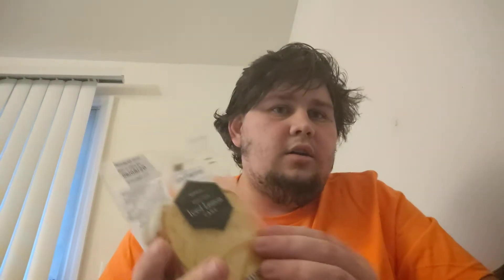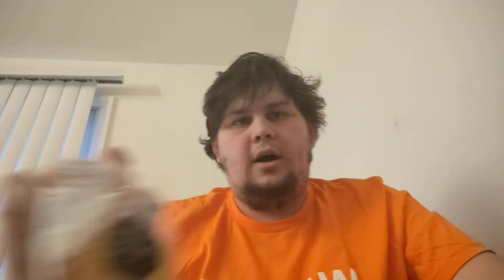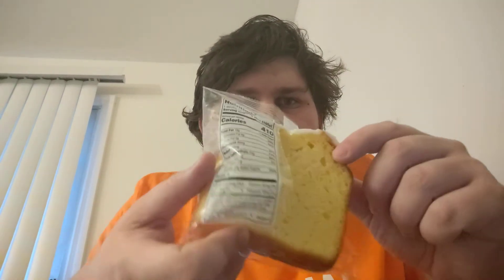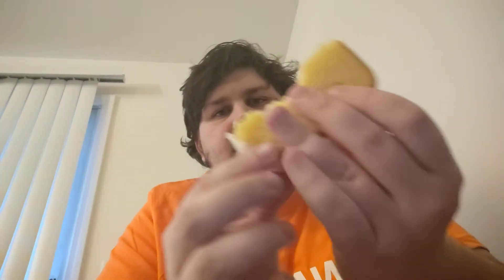New Product: 98 cent Walmart lemon cake review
This iced lemon cake was a straight up letdown